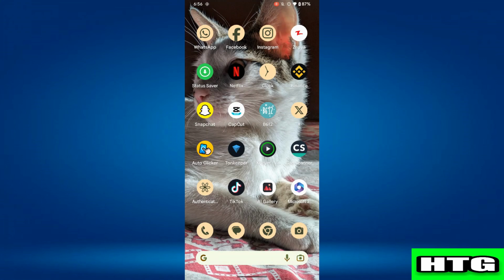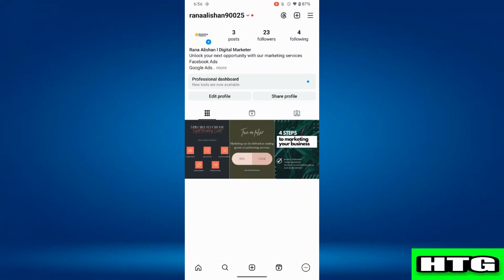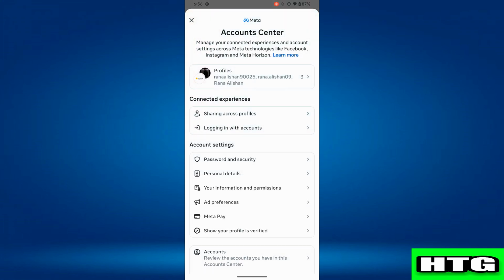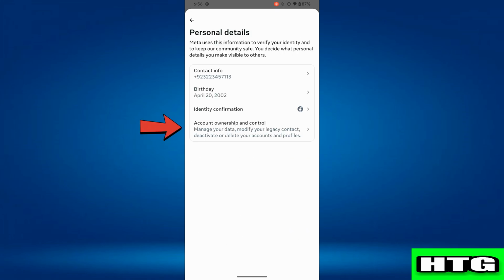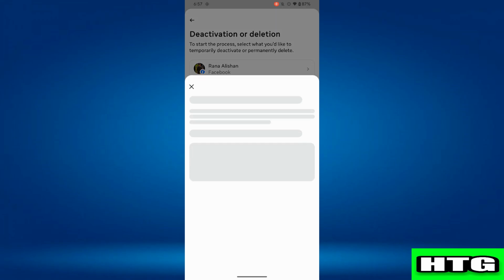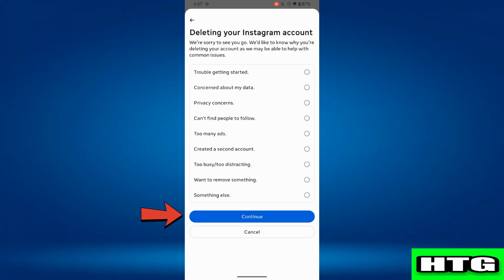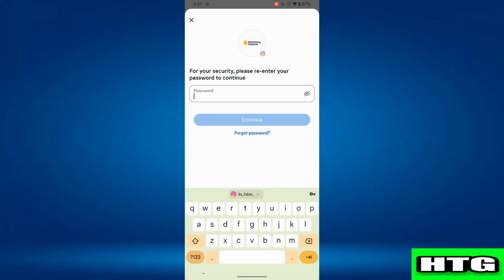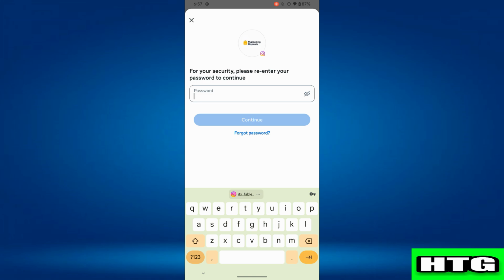NEW! DEACTIVATE AN INSTAGRAM ACCOUNT PERMANENTLY (WORKING) 2025!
Want to permanently delete your Instagram account in 2025? This step-by-step guide shows you exactly how to deactivate your account for good. Follow along to remove your profile and personal data safely. Don't forget to back up any important content before deletion. Watch now for the full process!